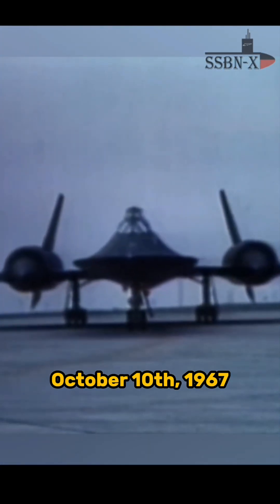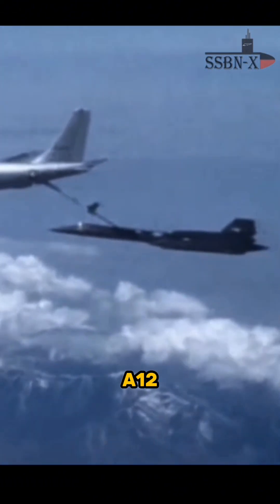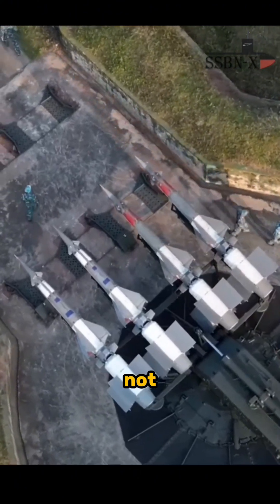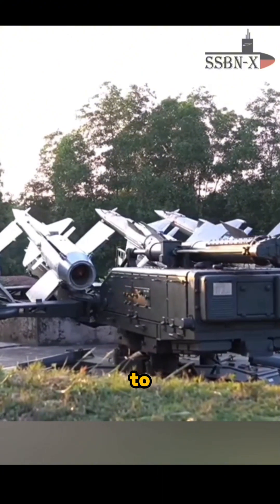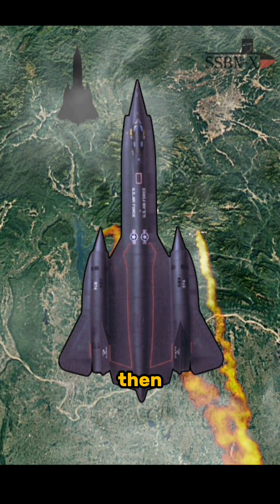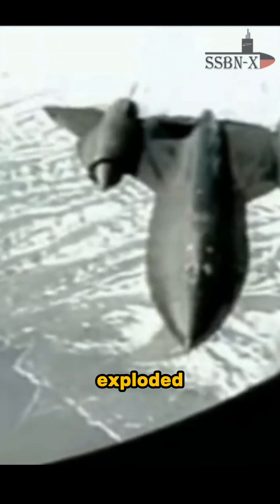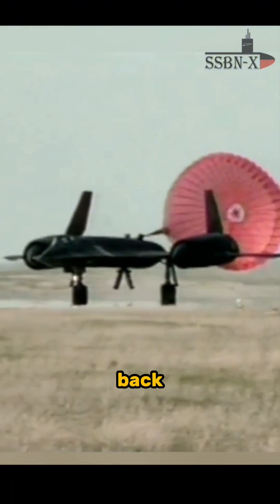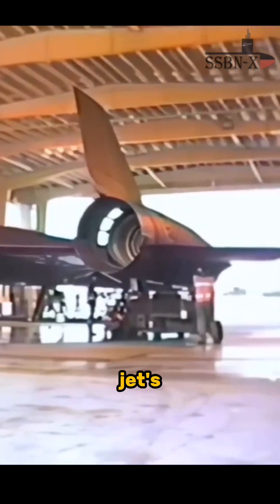In 1967, An A-12 Oxcart Was Hit By a Surface-to-air Missile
On October 10th, 1967, a Lockheed A-12 Oxcart entered North Vietnamese airspace, carrying out a surveillance mission. On the ground, two enemy S-75 surface-to-air missile sites began locking onto the Oxcart. The A-12's radar warning receivers, or RWRs, alerted the pilot. The SAM sites then launched at least 6 V-750 missiles at the A-12, which was flying at Mach 3.1 at 84,000. The pilot tried to evade them, but one SAM still went off nearby. It wasn’t a direct hit, but very close. How close it was became clear when the A-12 landed back. They found a piece of metal from the missile that had penetrated 3 layers of titanium in the right wing.